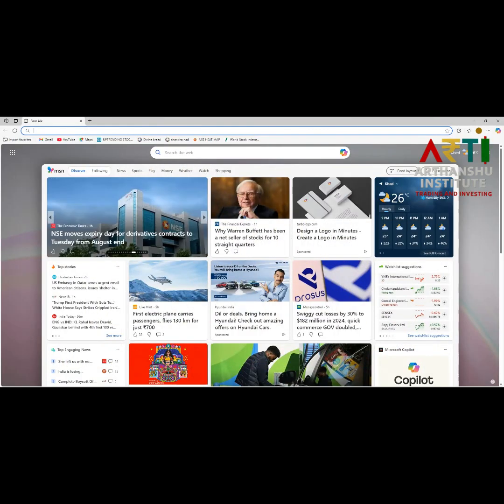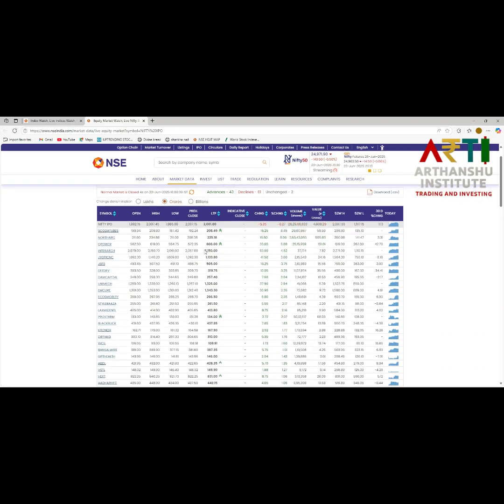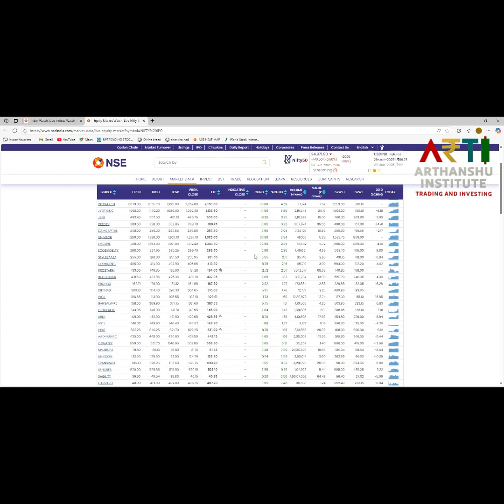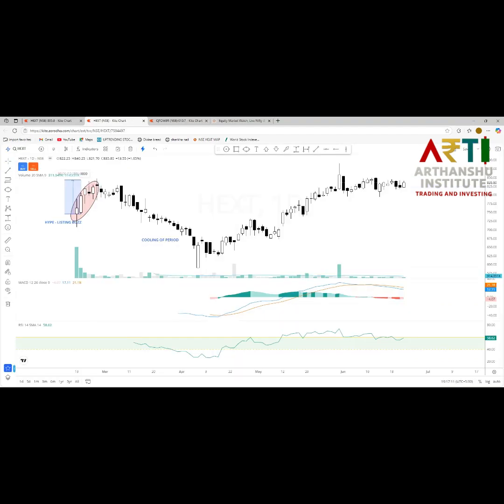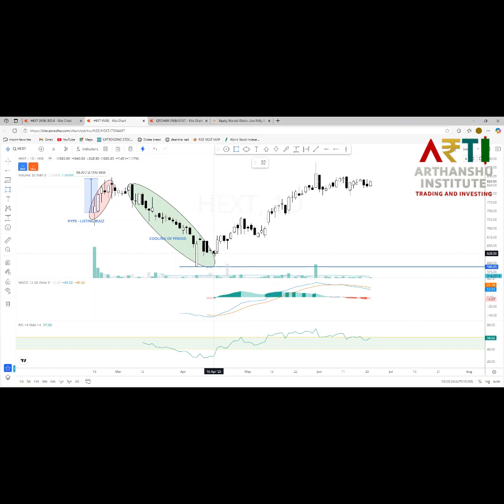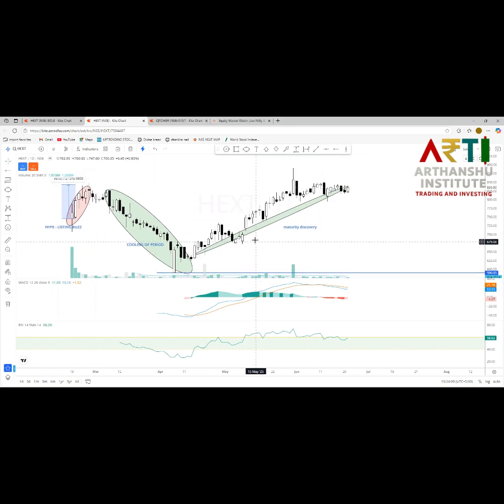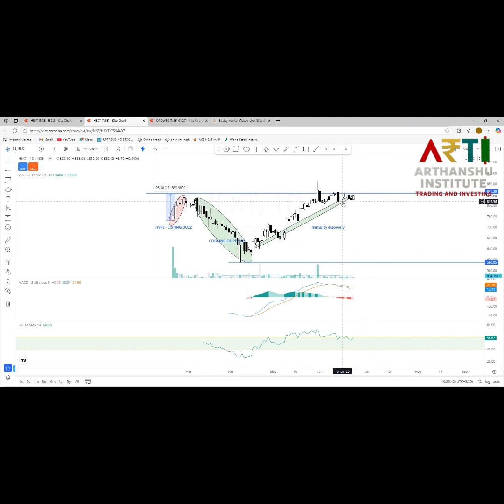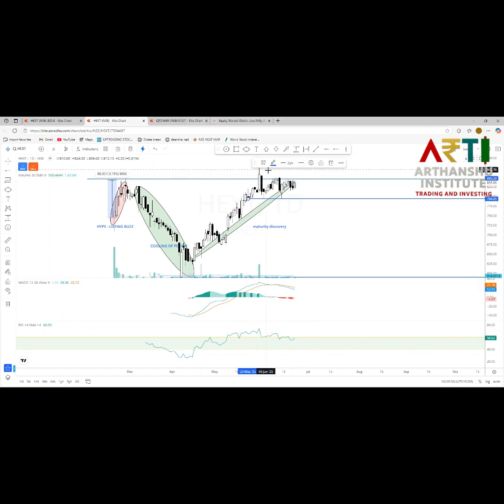🔥 IPO Base Breakout Strategy Real Examples: HEXT & QPOWER 🔥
Discover the logic behind one of the most powerful price action-based breakout strategies tailored for recently listed IPOs. In this video, we break down the IPO Base Breakout Strategy with real-world examples from HEXT and QPOWER, showcasing how to track institutional footprints, set precise entry points, manage risks smartly, and plan strategic exits.
📌 What You’ll Learn:
- The psychology behind IPO price structure
- Identifying a reliable IPO base and confirming a breakout
- Volume dynamics and institutional activity signals
- Live case studies: HEXT & QPOWER chart analysis
- Risk-to-reward planning for sustainable trading
💡 Ideal for swing traders and breakout enthusiasts who want to refine their strategy with structured learning and psychological discipline. Whether you're trading part-time or full-time, this video will sharpen your decision-making edge.
🗂 BONUS: Download the IPO Breakout PDF Guide with key patterns, rules, and checklists